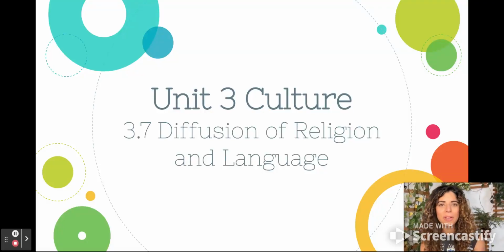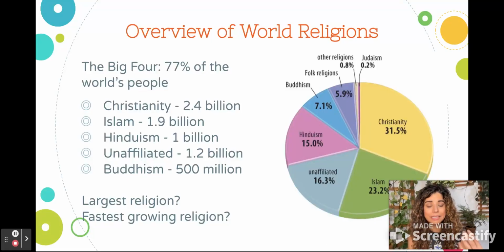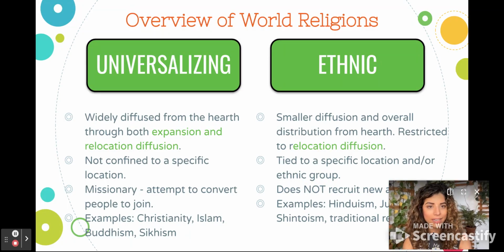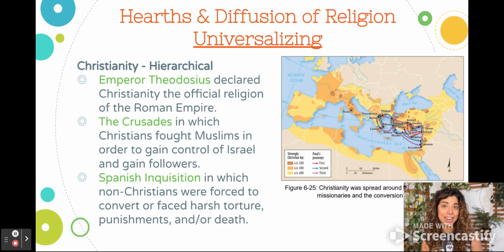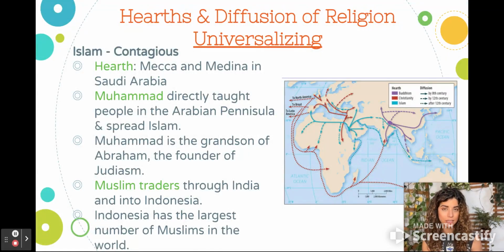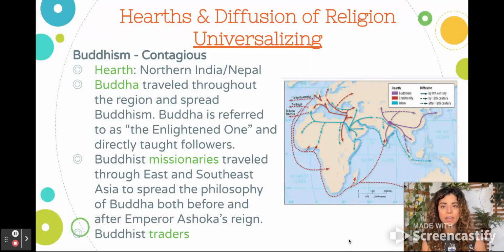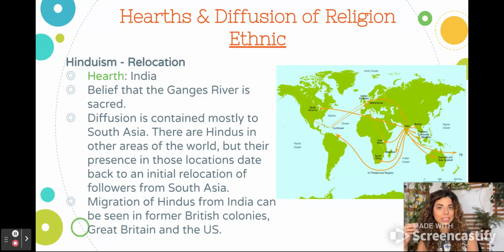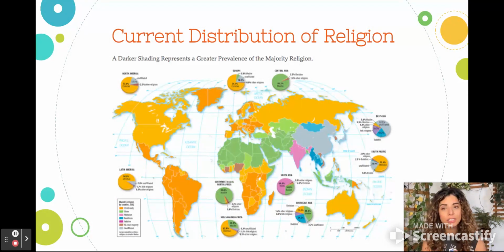3.7 Pt2 Diffusion of Religion and Language